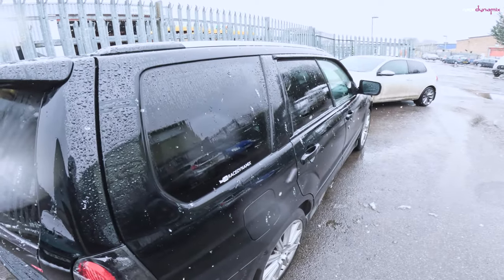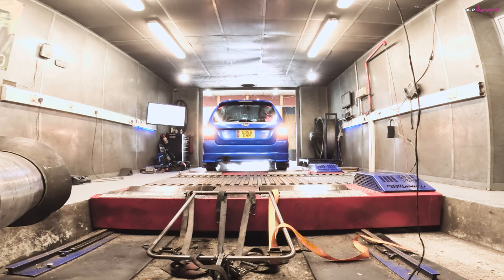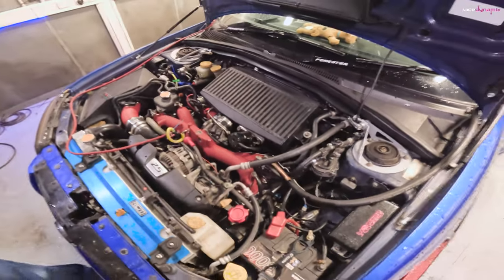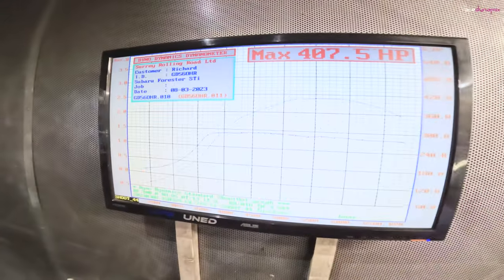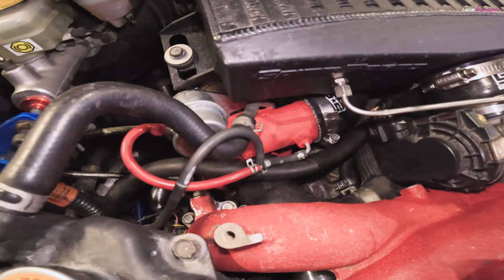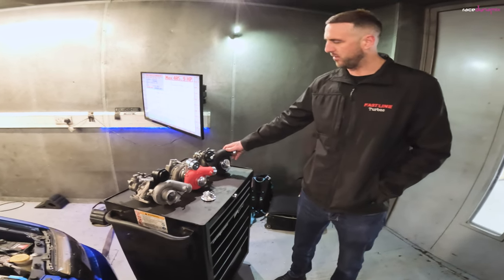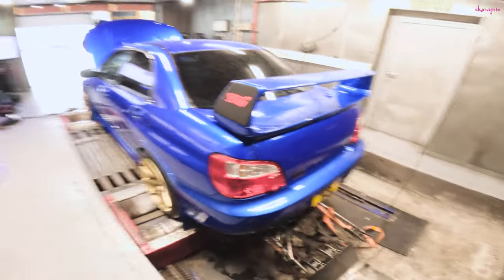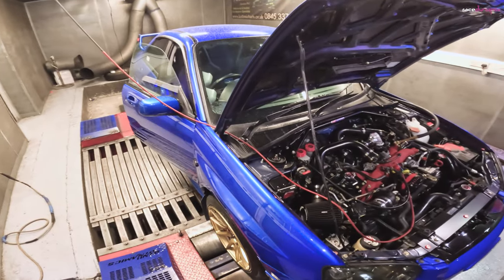Get 400bhp in a Subaru STI ... WITHOUT ruining it !! | Fastline VF400 in action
Getting your Subaru Impreza WRX / STi or Subaru Forester STI to over 400bhp without ruining it by putting on a laggy turbo.

I have 2 cars on the dyno and tune them to over 400 bhp and interview Rob Knight from Fastline Turbos to chat about his range of turbos including the now famous VF400

Stick around to the end for some outtakes 🤣